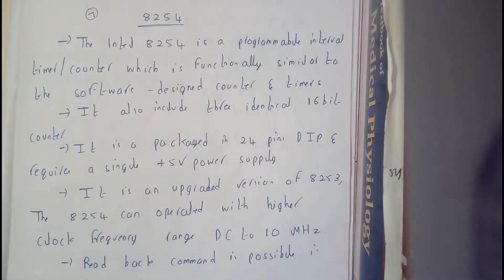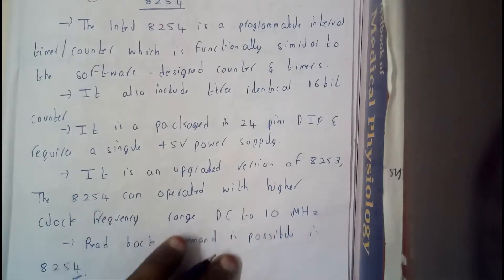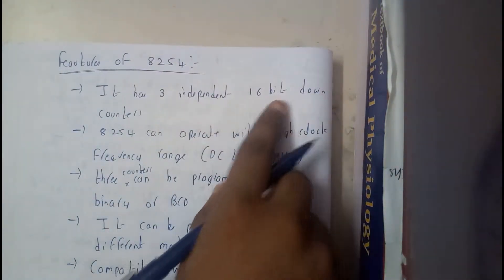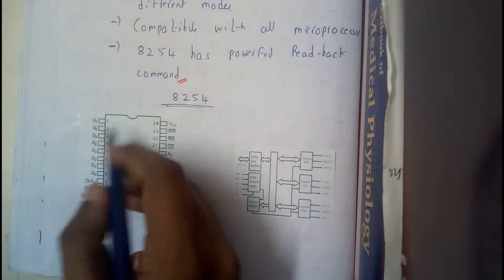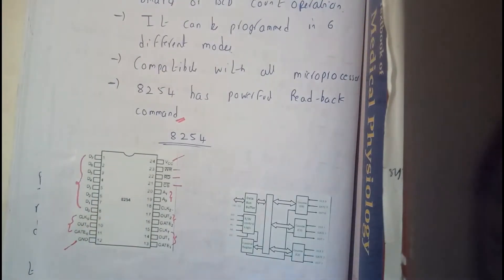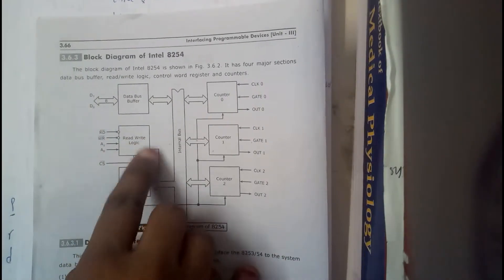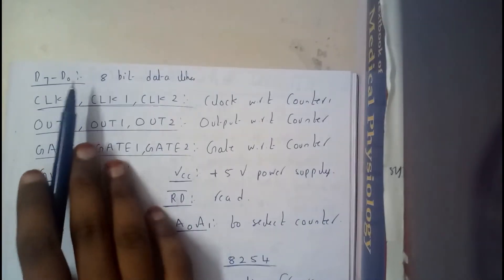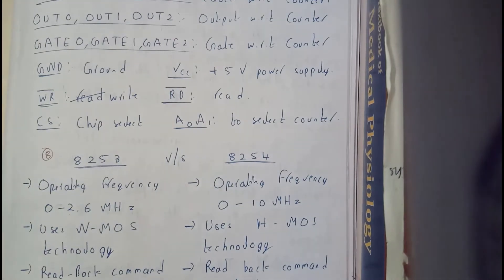7 8254 Programmable interval timer